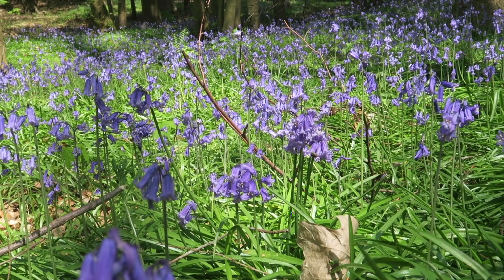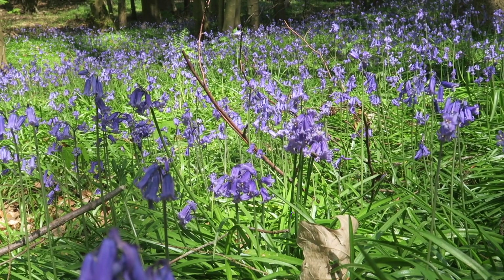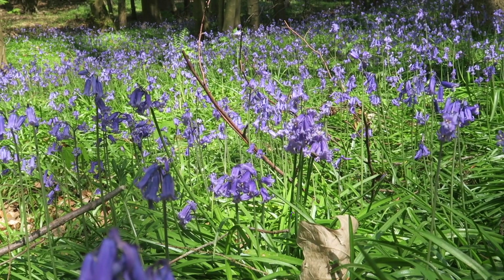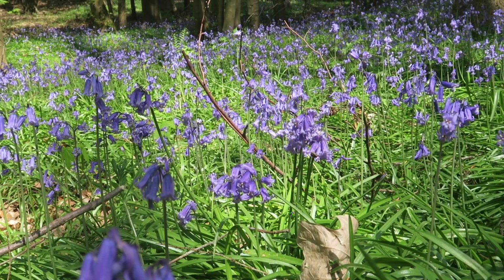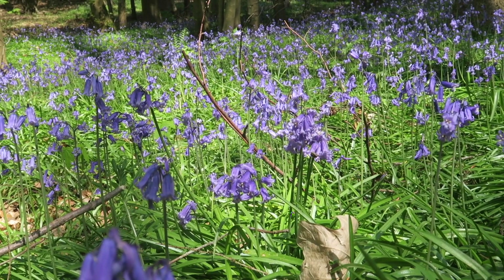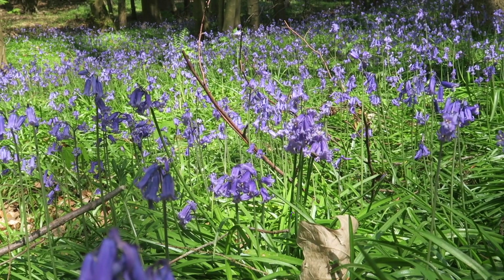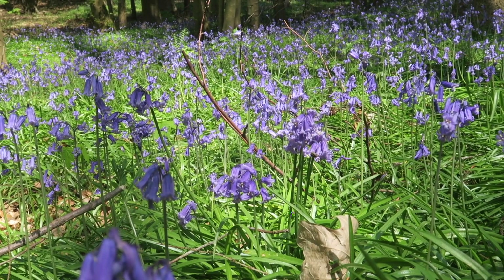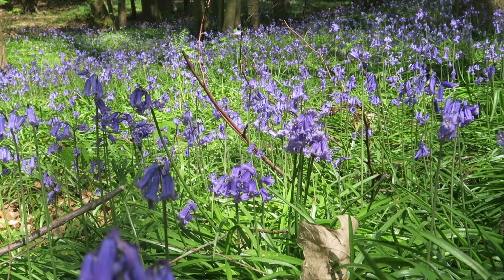My Favourite Things About Spring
At the end of last year, I made video called 'My Favourite Things about Autumn.' I really enjoyed putting it together and a few people asked for other seasons, so earlier this year I made another video called 'My Favourite Things About Winter.' And now it's time to share with you some of my Favourite Things About Spring!

I would love to hear what your favourite things are about Spring. And also if there are any other videos like this, or any other videos in general that you would like to see me do, please do let me know in the comments or on social media (links below).

Anything marked with a * has been sent to me for review purposes, but all opinions are my own and I will only talk about products that I feel fit in with my channel/blog.

I'd love to hear your comments and will reply to as many as I can :)